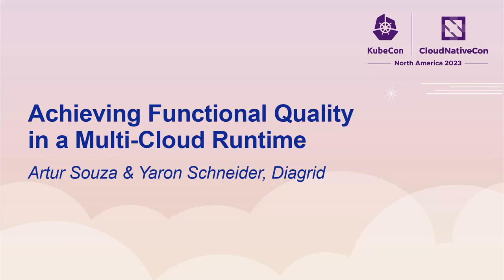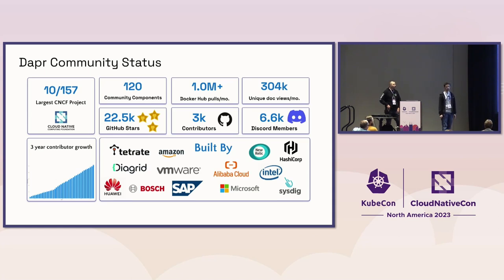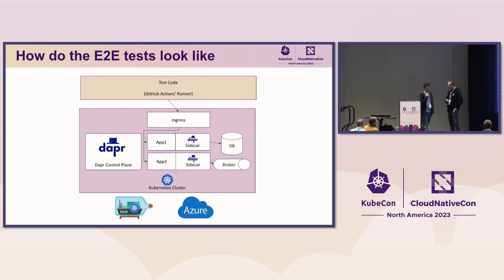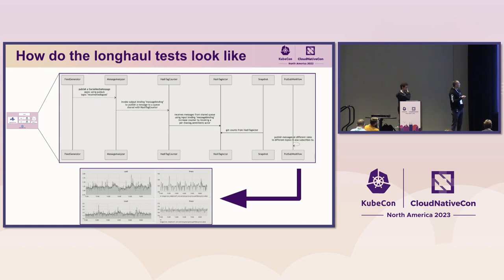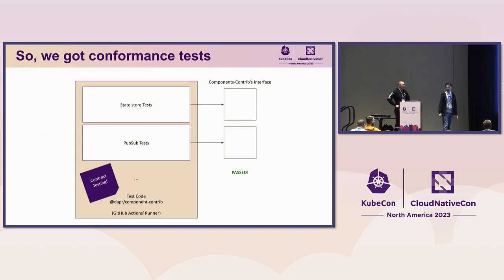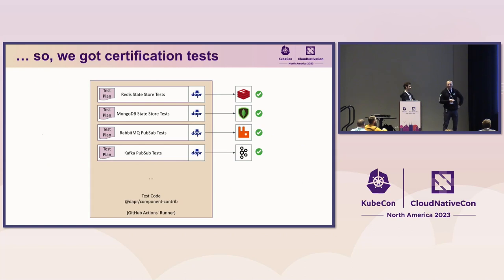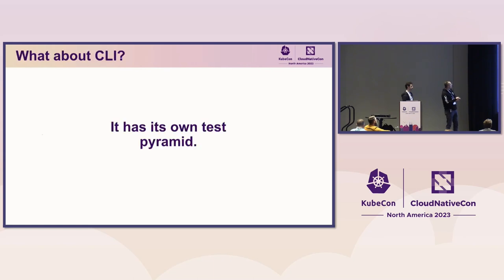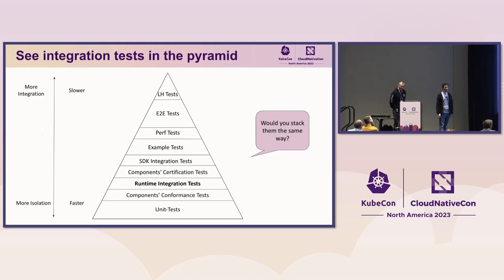Achieving Functional Quality in a Multi-Cloud Runtime - Artur Souza & Yaron Schneider, Diagrid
Quality control for an open-source project can be hard. Now imagine quality control for an open-source multi-cloud runtime with hundreds of components that enterprises around the world rely upon. How you keep consistency and functional guarantees across APIs, features and components with contributions from the community. Which quality gates are needed? What is next? In this session, Yaron and Artur will delve into the quality assurance processes to guarantee multi-cloud consistency and stability in the Distributed Application Runtime (Dapr). You will learn how the Dapr maintainers have created a lifecycle for APIs, features and components to enter the Dapr binary and evolve into stable versions. You will also gain valuable insights into the certification procedures and guidelines that ensure functional quality and consistency in behavior for multi-cloud implementations of cloud-native building blocks.